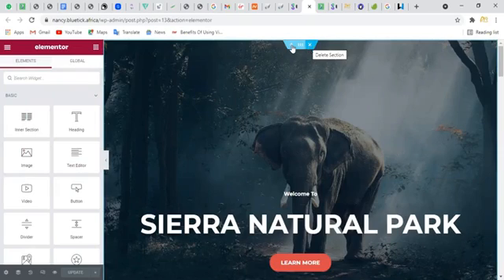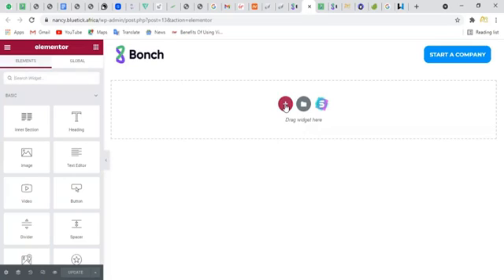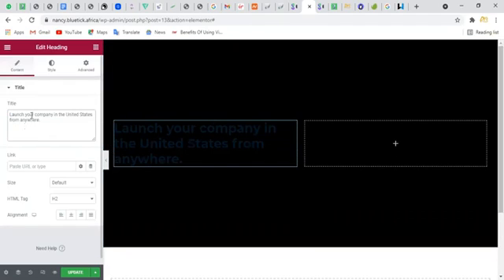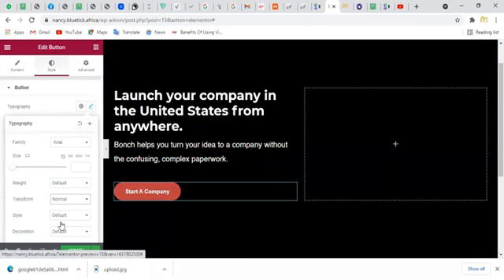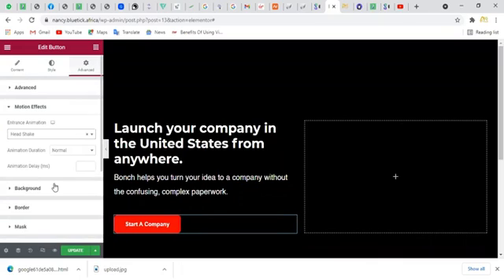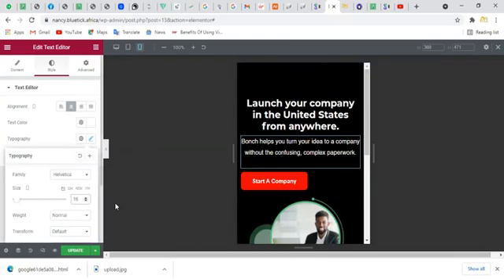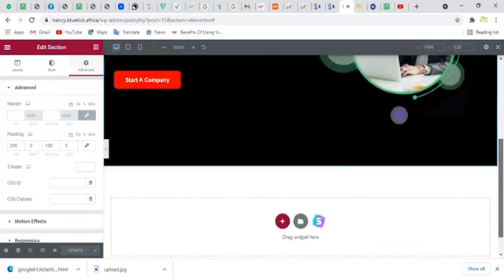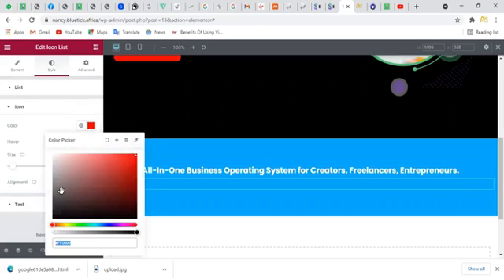Introduction to elementor